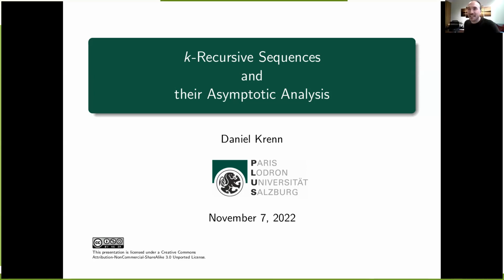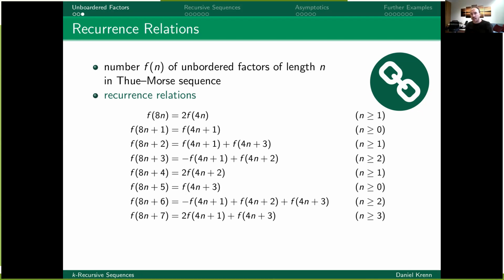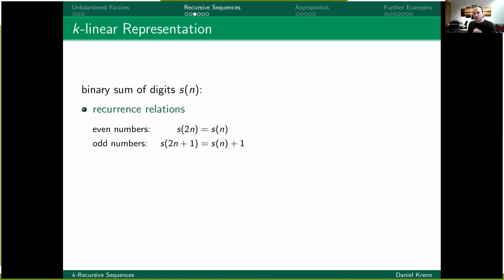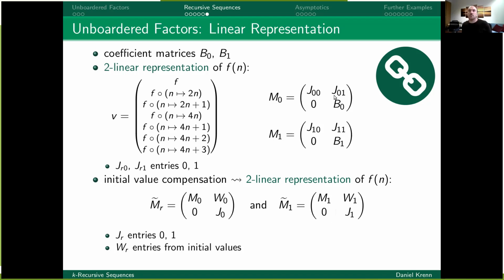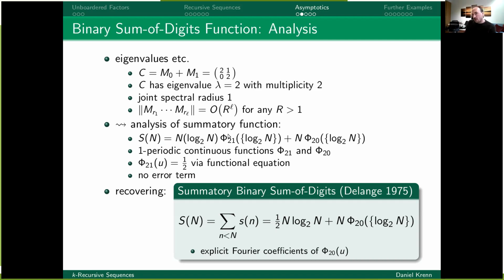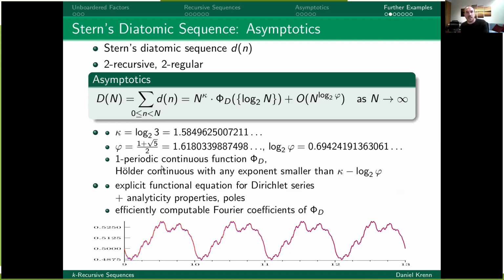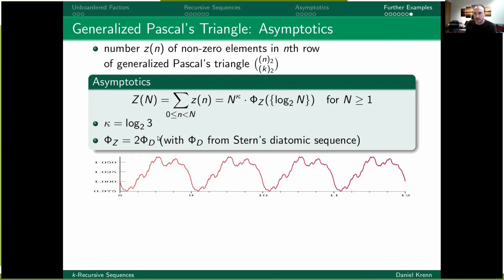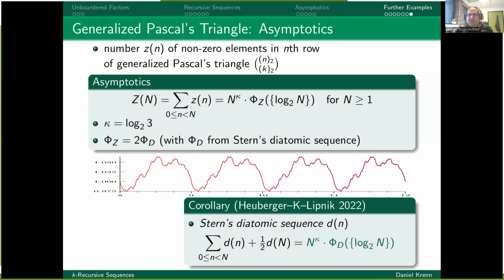Daniel Krenn, q-Recursive Sequences and their Asymptotic Analysis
Talk at One World Seminar on Combinatorics on words, November 7 2022